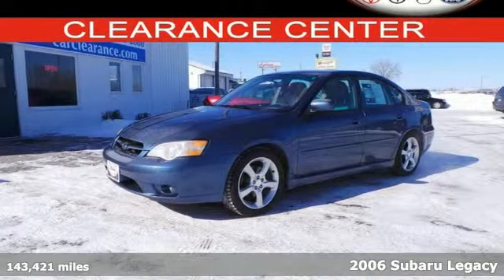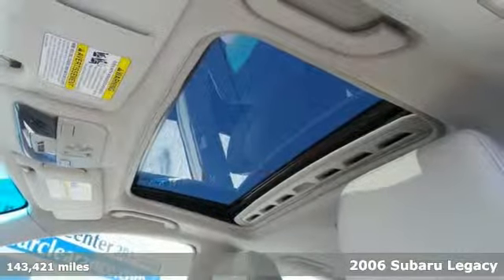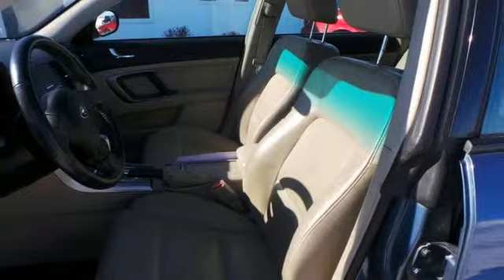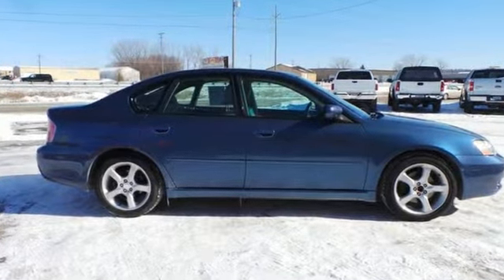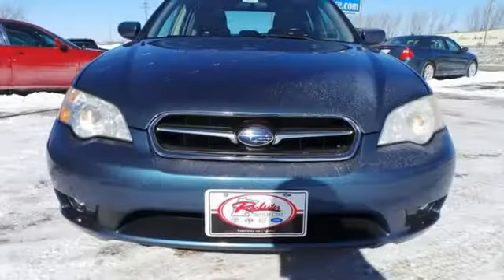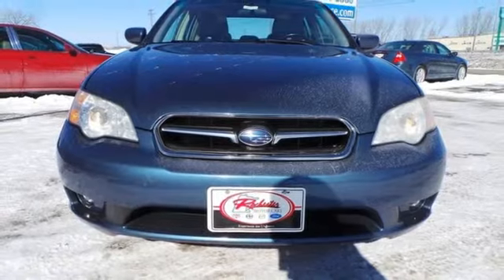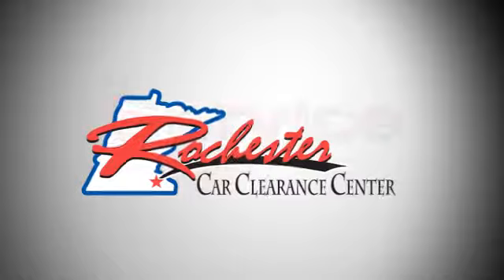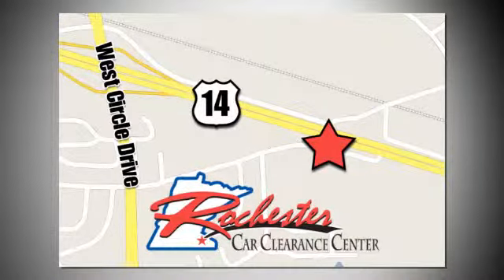2006 Subaru Legacy Rochester Winona, MN SA11484 - SOLD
Year: 2006
Make: Subaru
Model: Legacy
Trim: 2.5i
Engine: 2.5L H4 SMPI SOHC
Transmission: 4-Speed Automatic with Overdrive
Color: Blue
Mileage: 143421
Stock #: SA11484
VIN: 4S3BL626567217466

Tune-Ups
Transmission Service
Brake Service
Performance Parts
Factory Wheels

Address:
2980 HWY 14